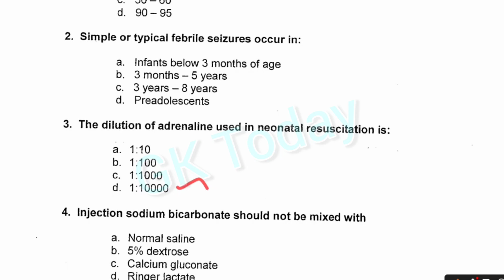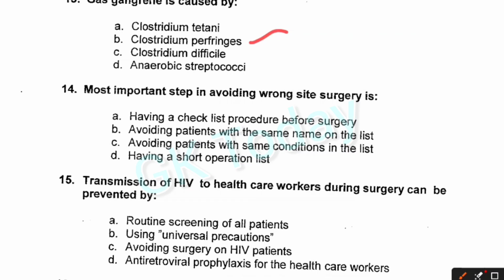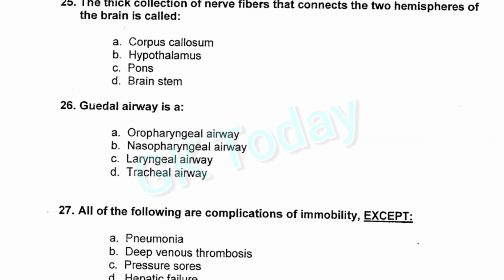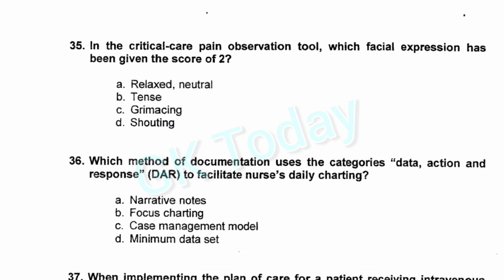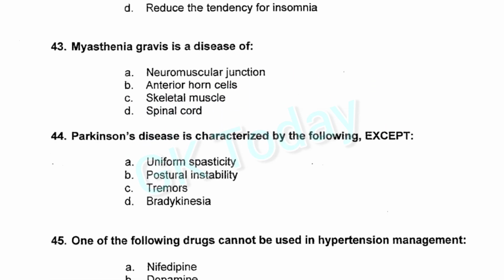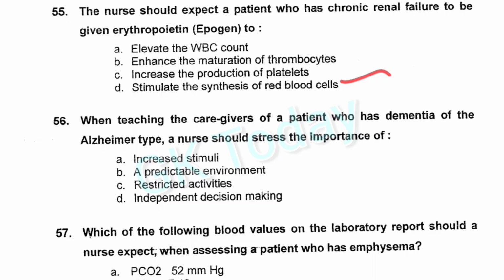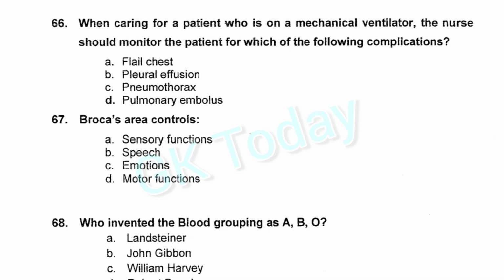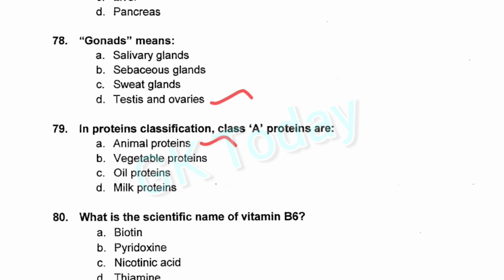Previous Nursing Question Paper for Nursing Officer/Staff Nurse exam - JIPMER/AIIMS/NORCET/IGCAR/RRB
AIIMS (NORCET) Nursing Officer Previous Solved Question Paper :

AIIMS NURSING OFFICER
AIIMS STAFF NURSE
NORCET 2024
AIIMS STAFF NURSE RECRUITMENT 2024
AIIMS NURSING OFFICER PREPRATION
AIIMS STAFF NURSE PREVIOUS QUESTION PAPER
NURSING OFFICER PREVIOUS QUESTION PAPER